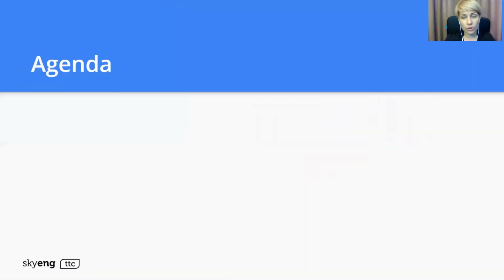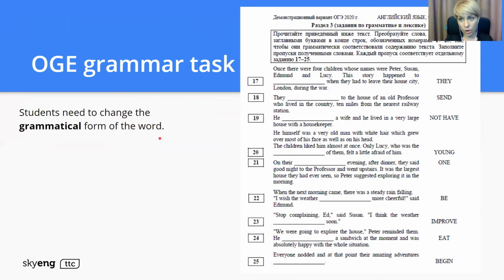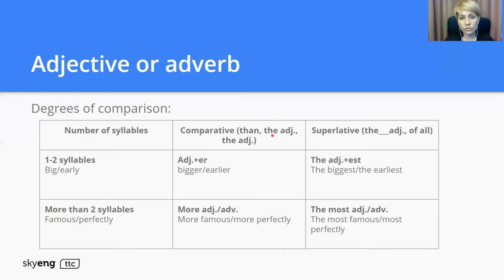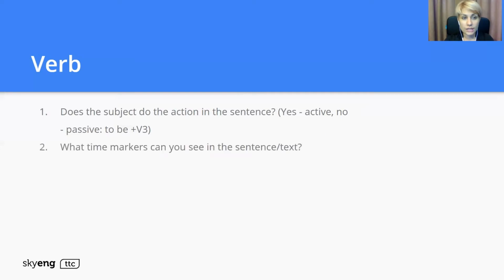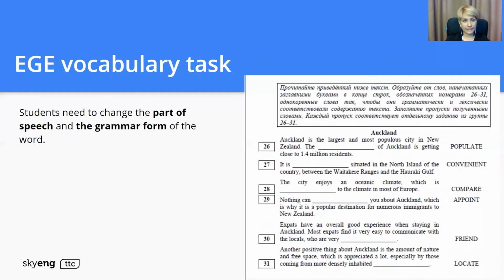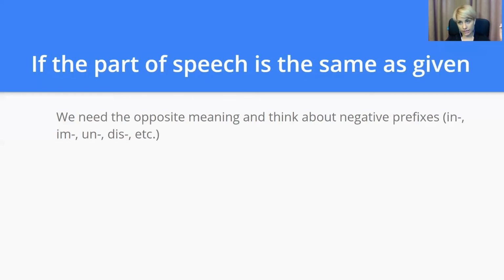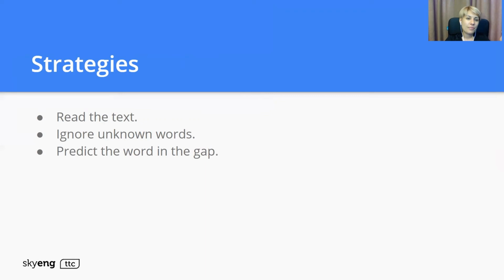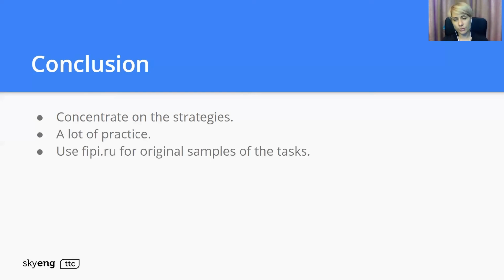Pre-workshop webinar OGE EGE use of Englisg